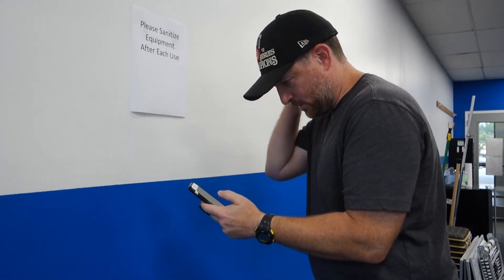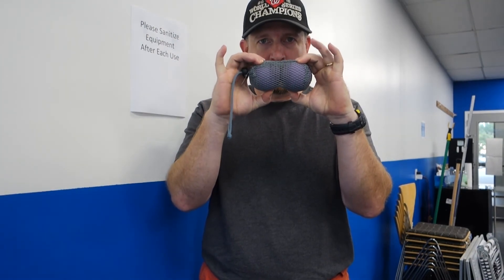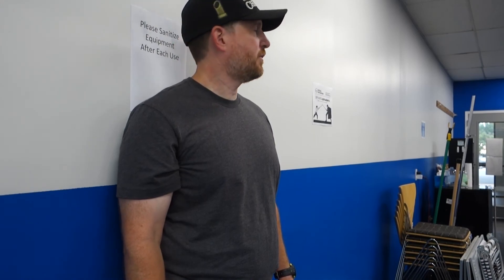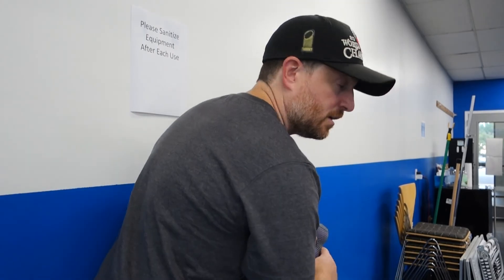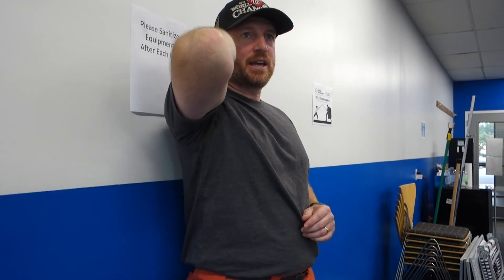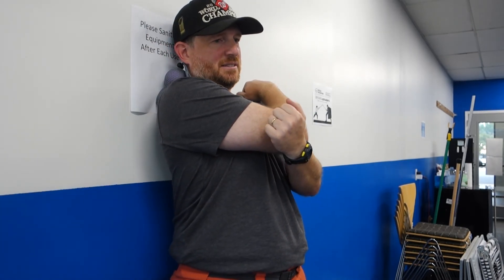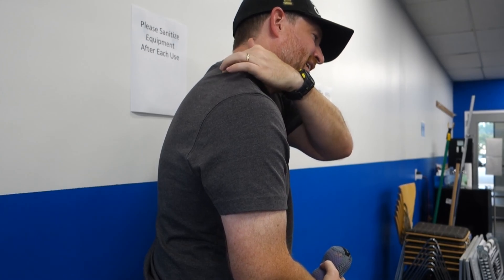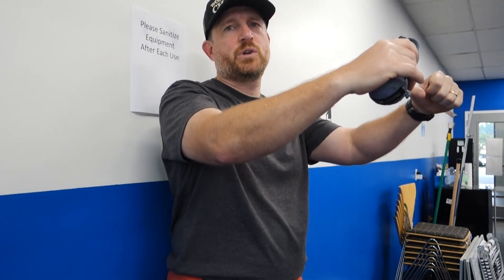Mobilize Your Stiff Neck in 2 Moves